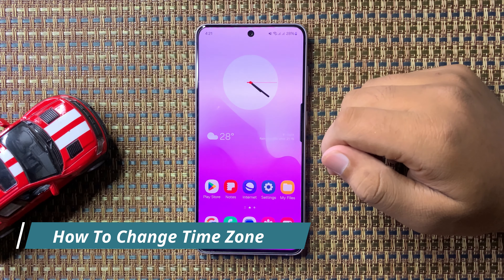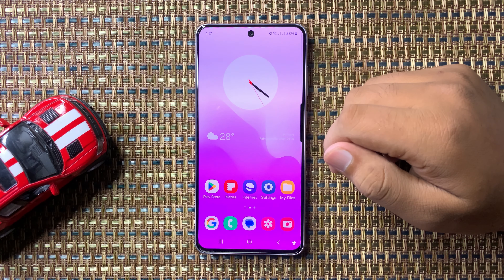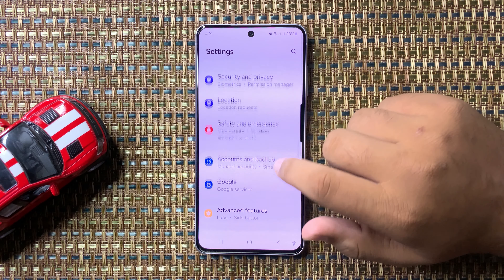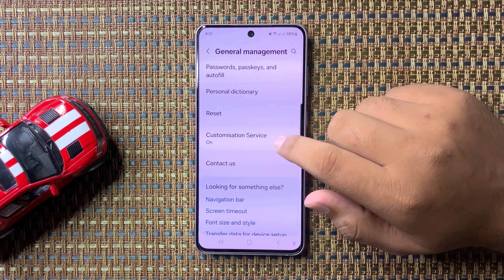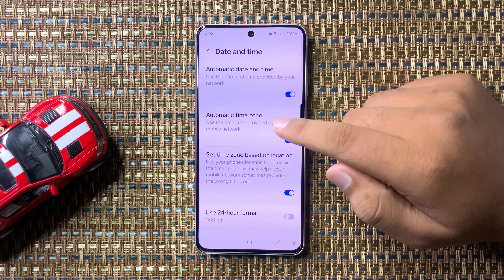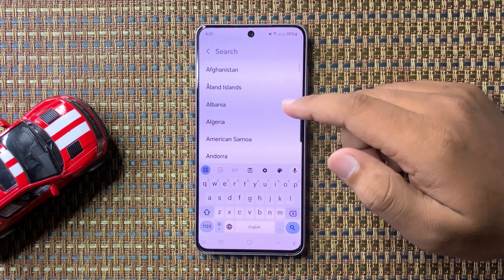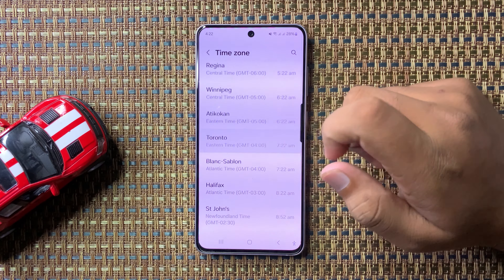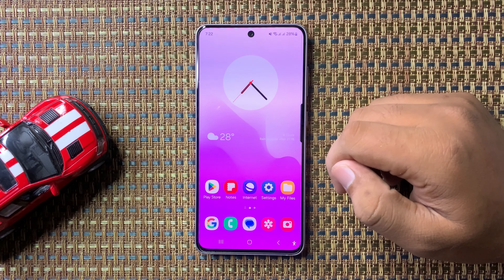How To Change Time Zone Samsung Galaxy S24 FE